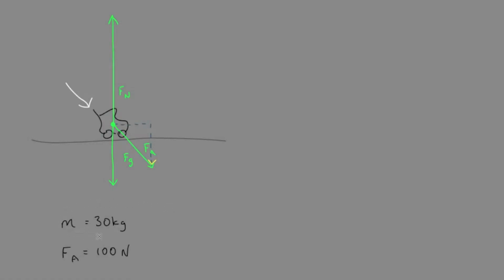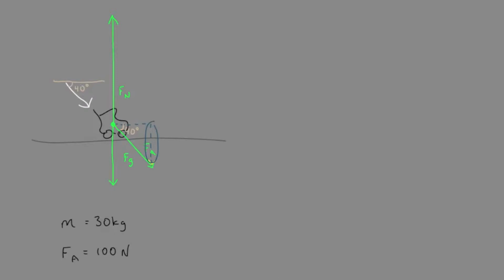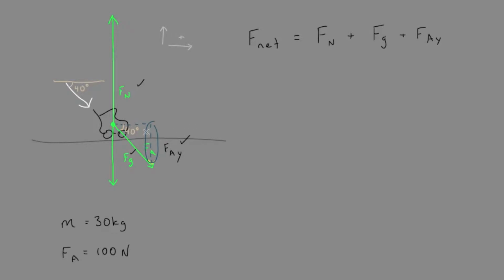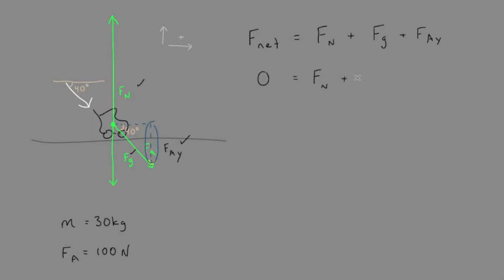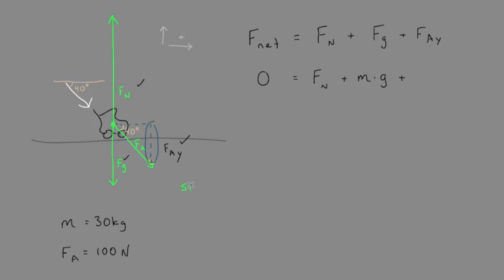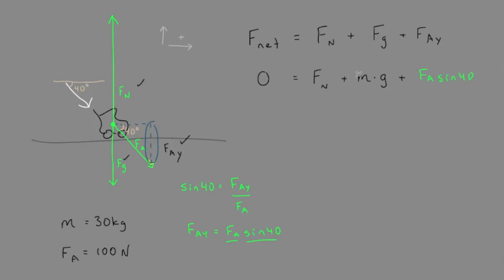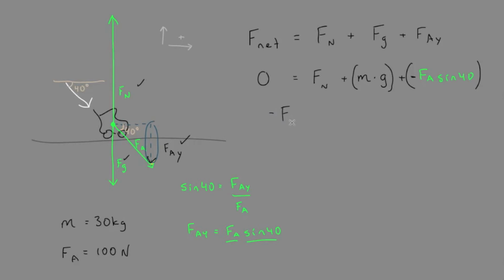Net Force with Applied Force, Normal Force, and Force of Gravity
See that the normal force is not always equal to force of gravity...